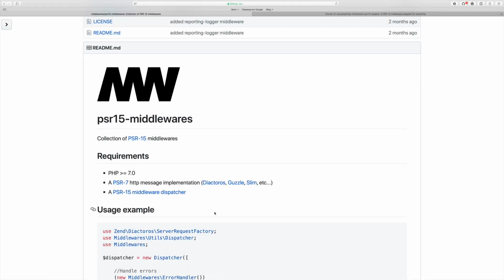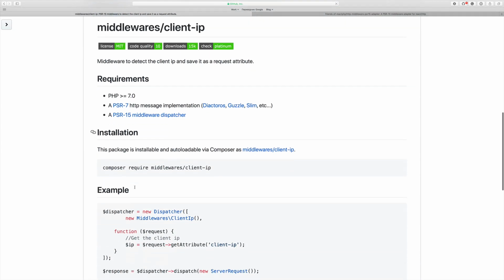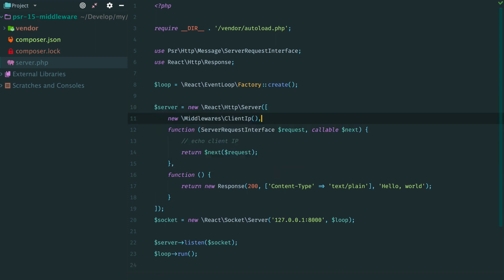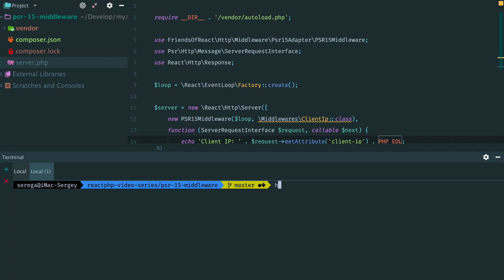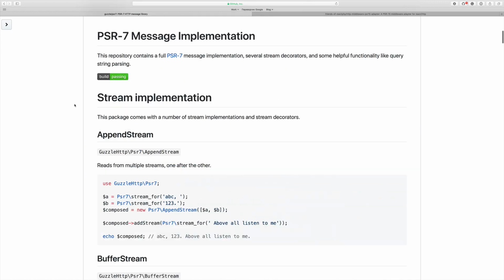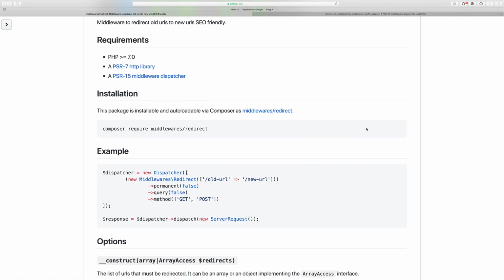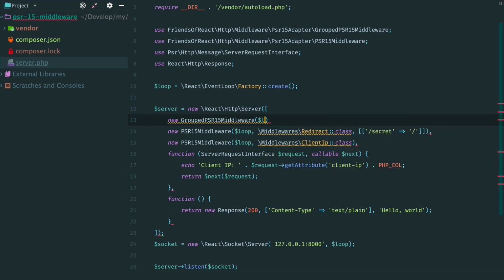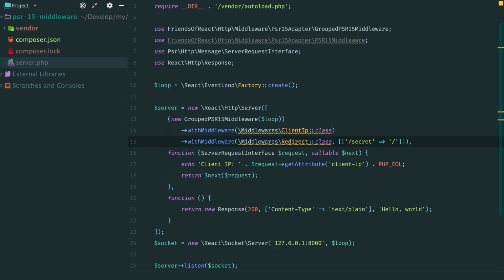ReactPHP Tutorial #11: Using PSR-15 Middleware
Want to use PSR-15 middleware in your ReactPHP application? In this video, I'll show you how.